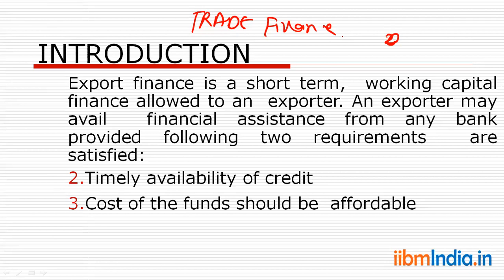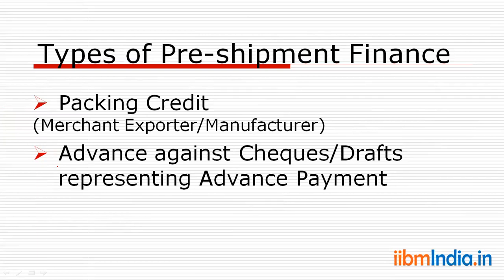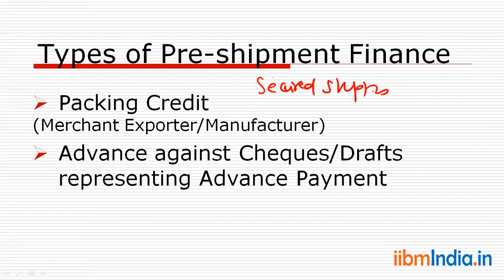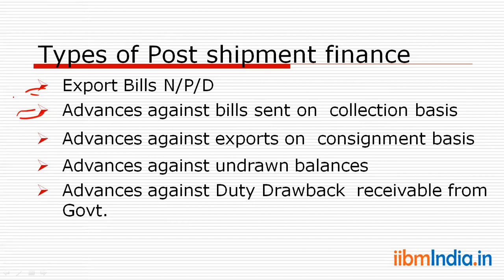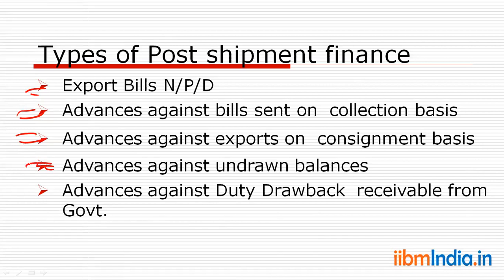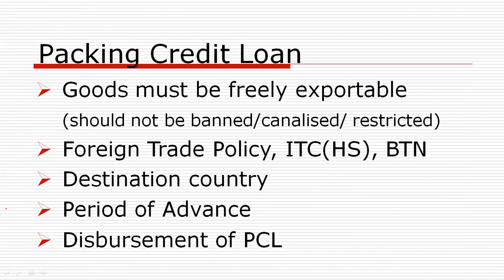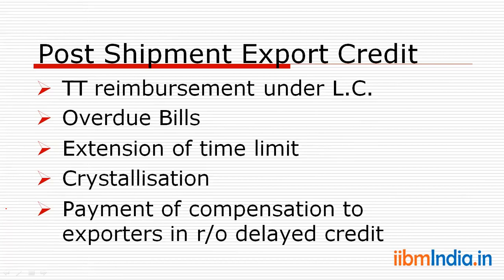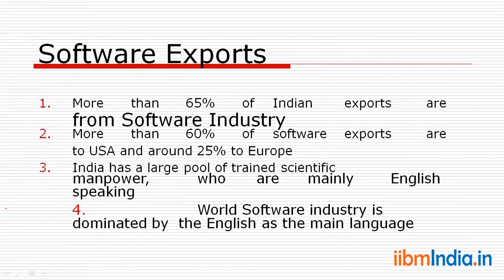Pre and Post Shipement Finance